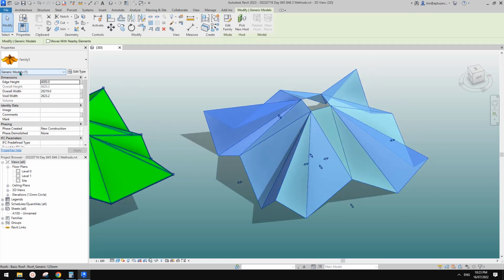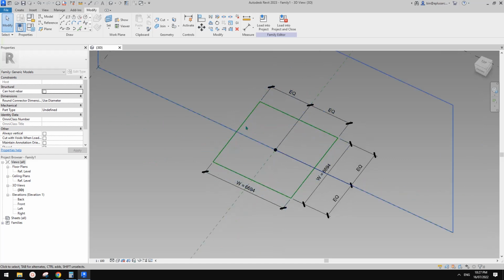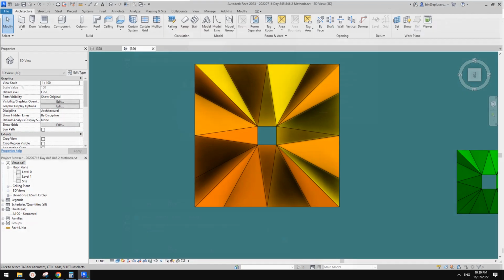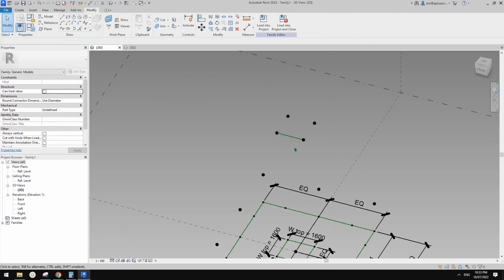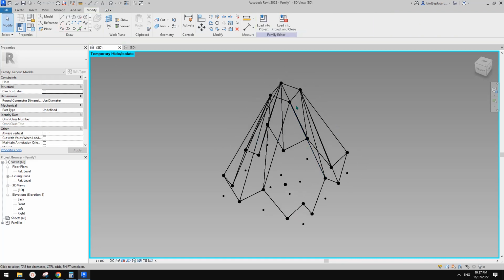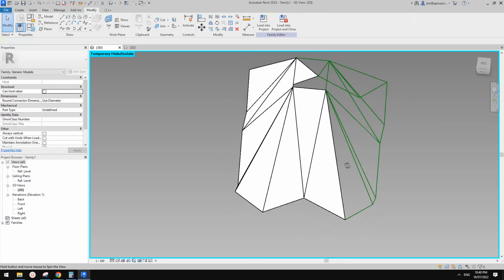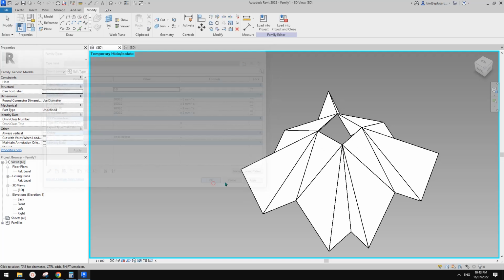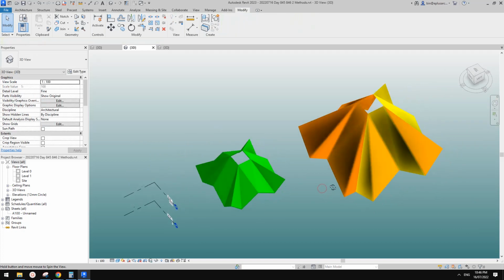Revit Exercise (Day 846) Adaptive Family (Mass) Method of 845 Exercise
This time, we are going to try adaptive family.